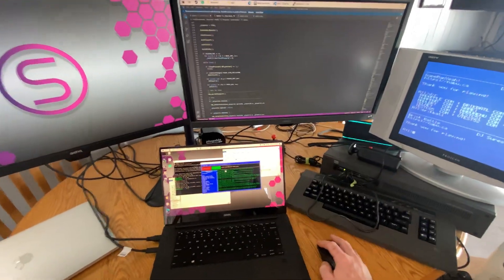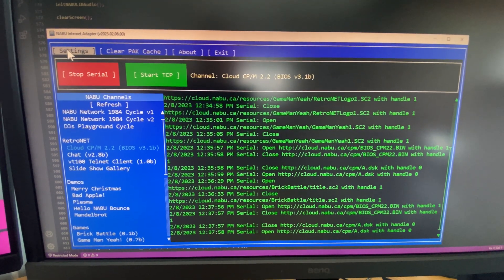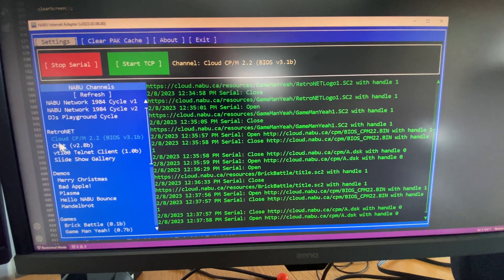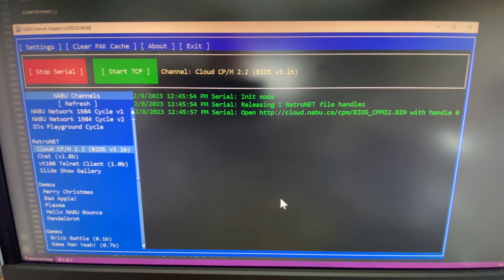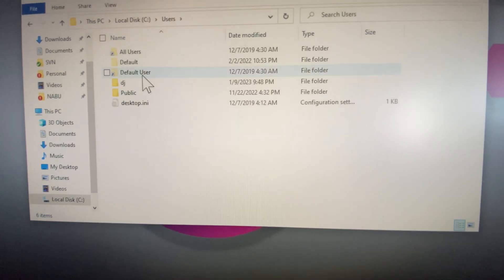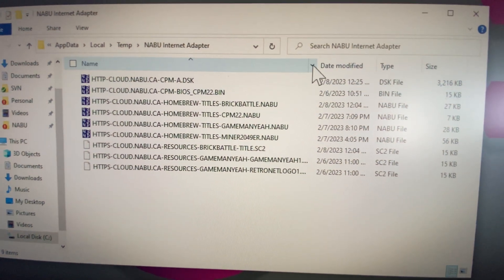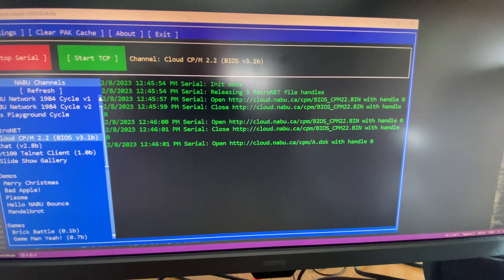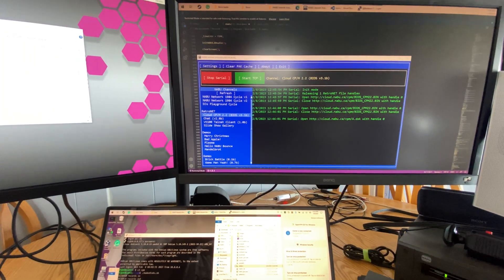56 - NABU Internet Adapter Update Overview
I don't usually make videos about Internet Adapter updates, but I thought this one applies to many people who wish to lower their cloud bandwidth.